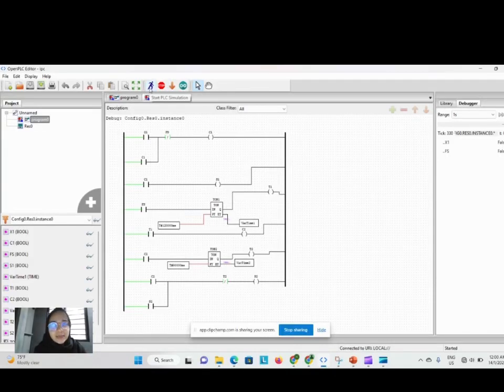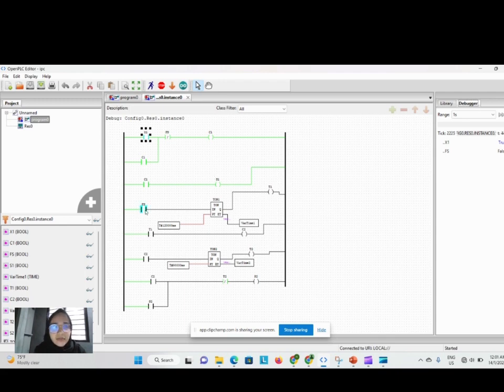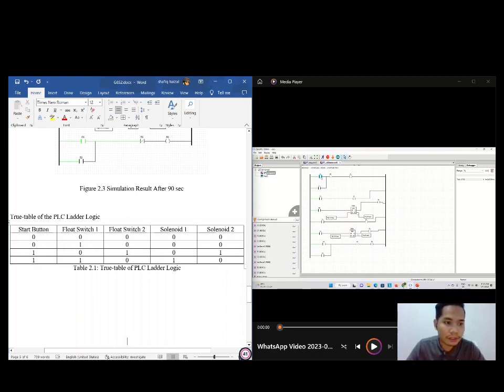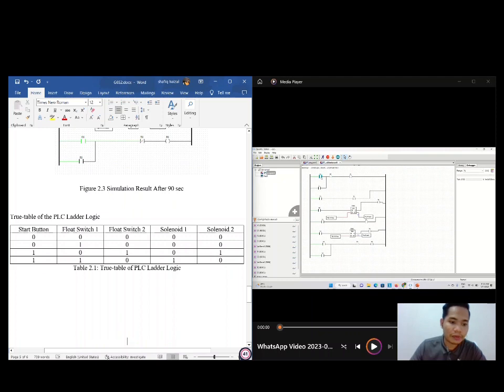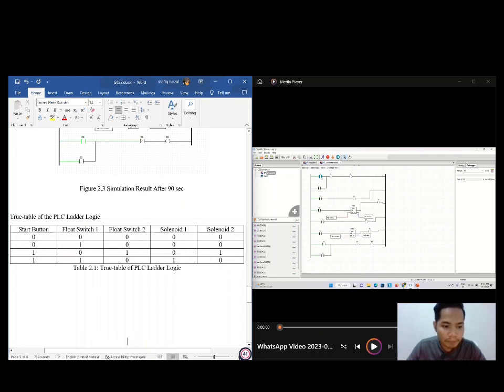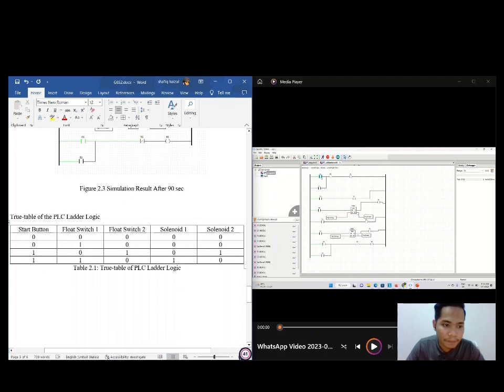PLC LADDER DIAGRAM EXPLANATION (G6S2)